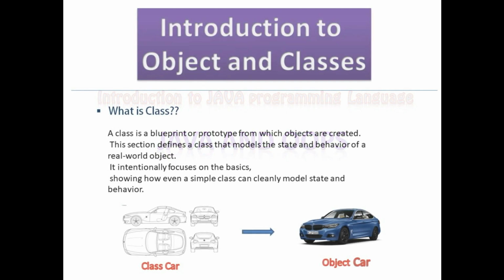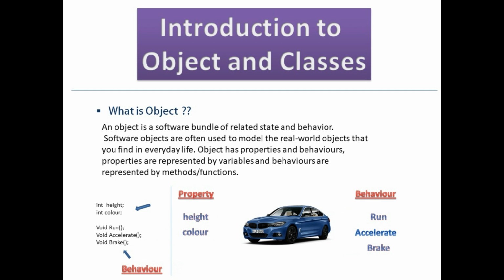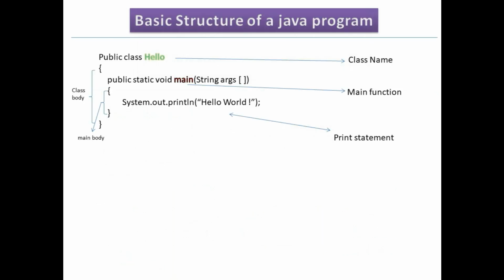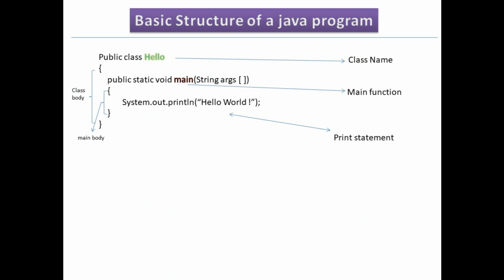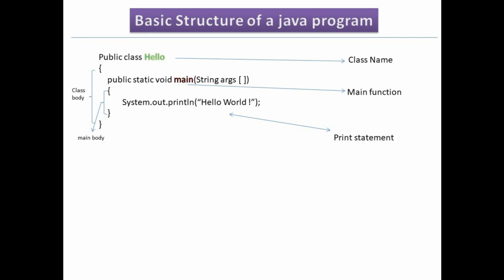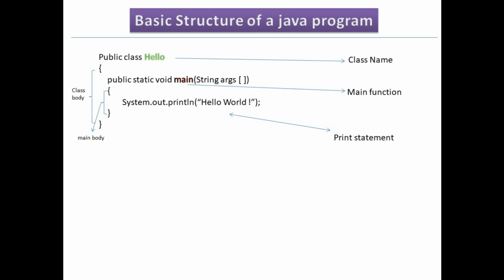Introduction to java and OOPs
In this video we will introduce the concept of OOPs and concept of object and classes in Java Programming language. we will also see how a basic structure of  a java program should be.